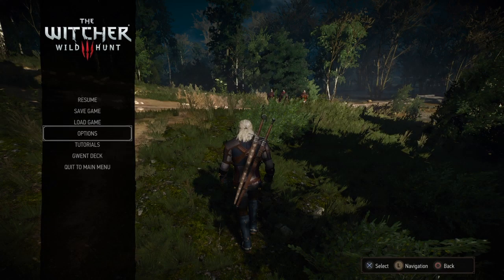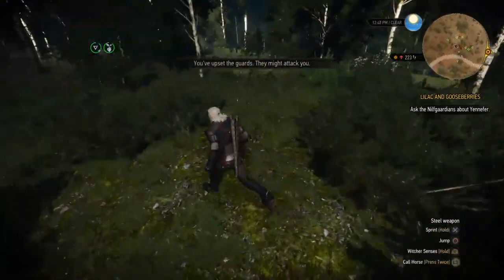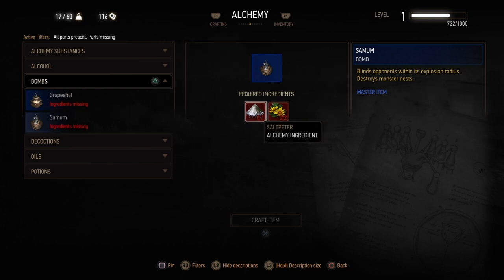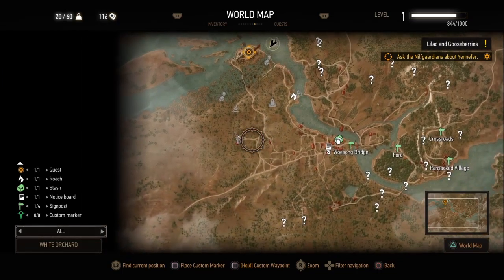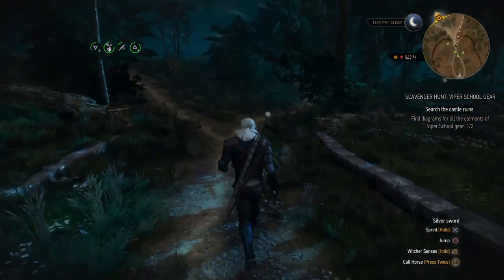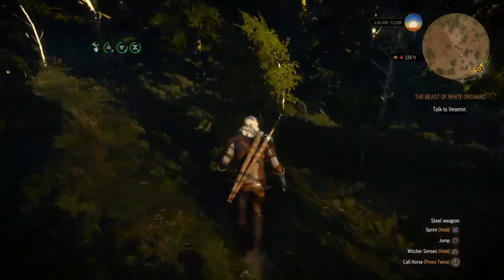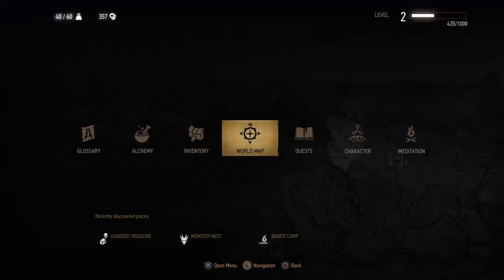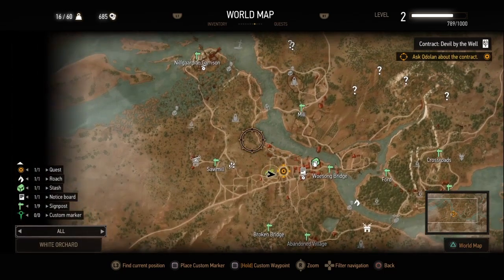Everything to Do before leaving white orchard | The witcher 3